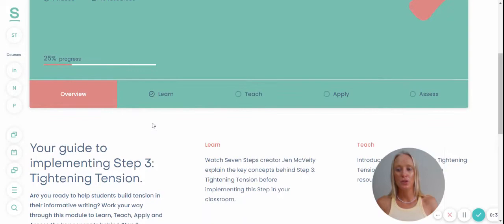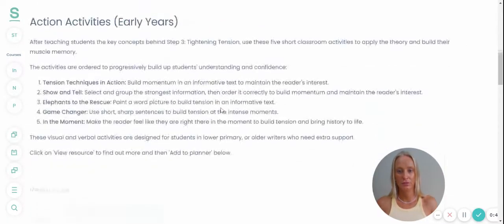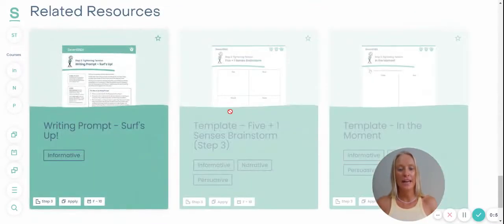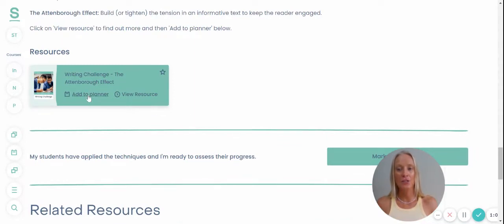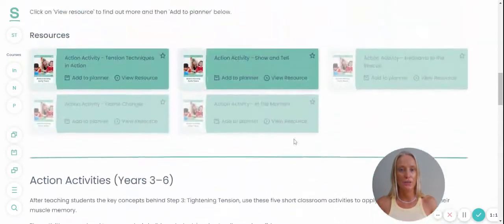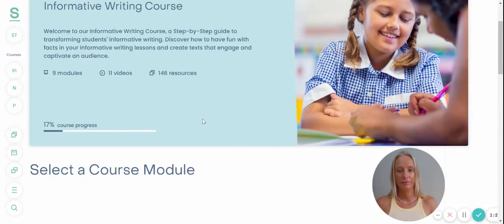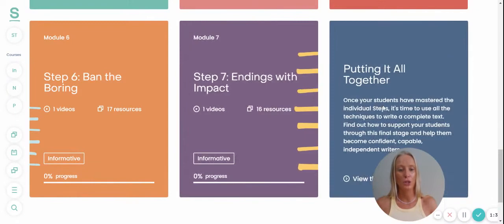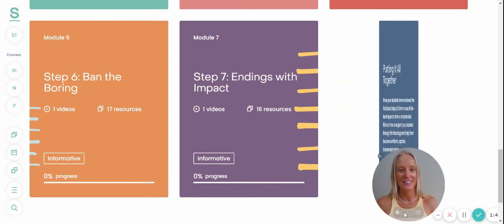Teacher Hub Tutorials: Seven Steps Writing Courses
Seven Steps co-host Em walks you through Teacher Hub and its fantastic writing courses for the Seven Steps. Learn how to apply the Seven Steps to your classroom for narrative, informative and persuasive writing along with videos, downloadable resources, classroom activities, templates and assessment tools. With one module for each Step, Teacher Hub will track your progress and present you with expert-led content for you and your students.